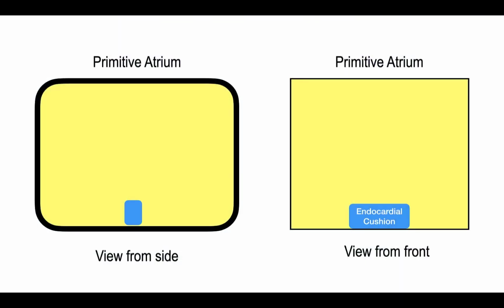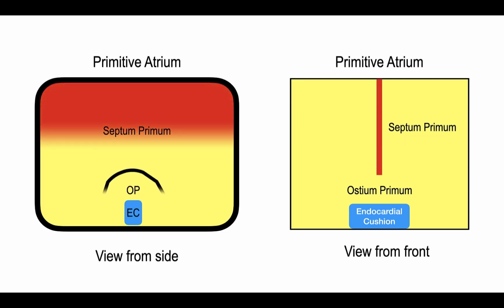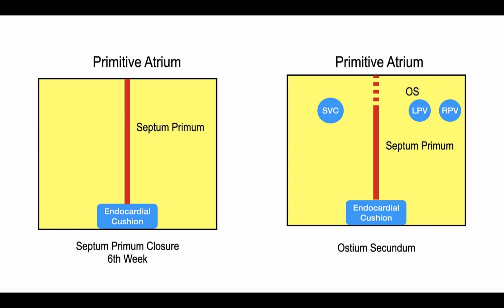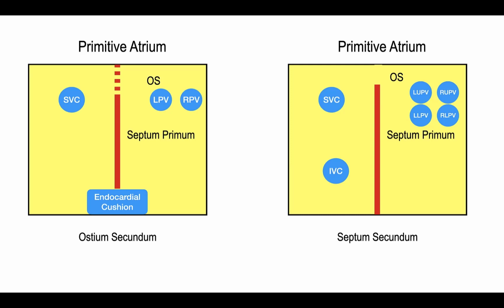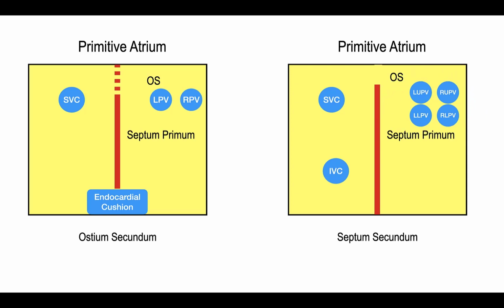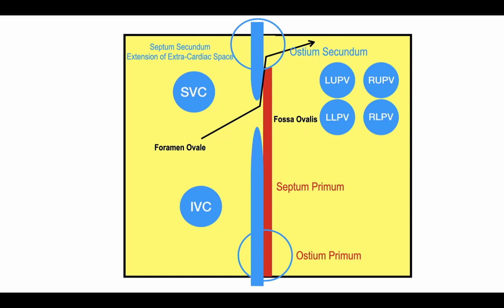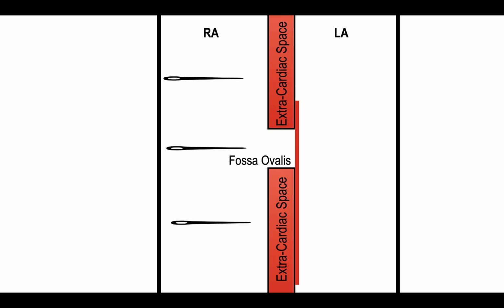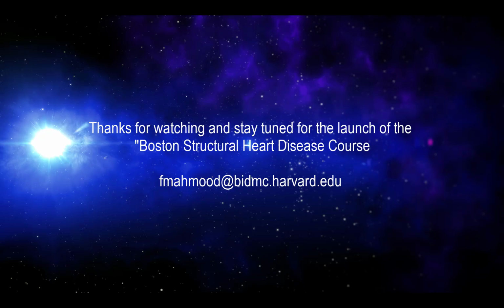Development of Inter-Atrial Septum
Clinical significane of the development of inter-atrial septum